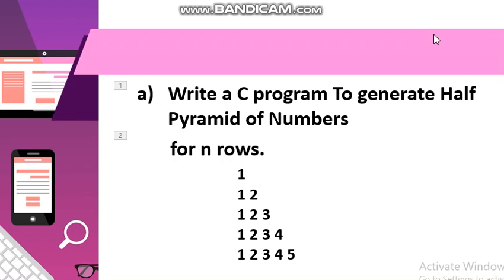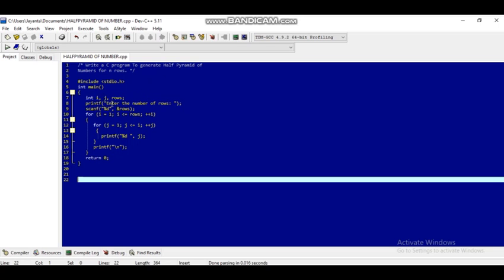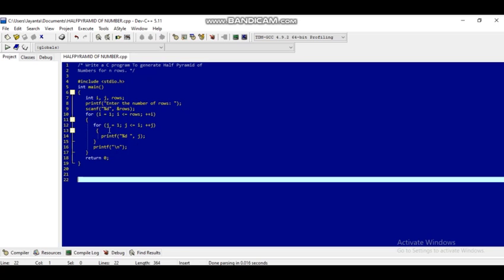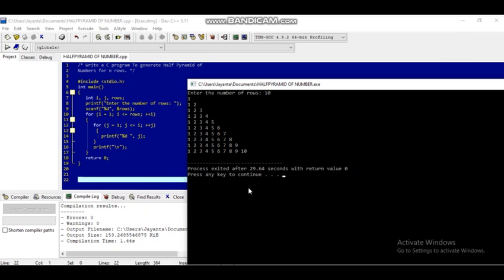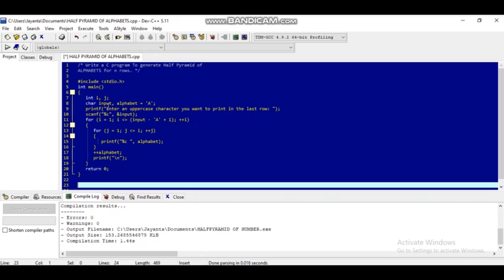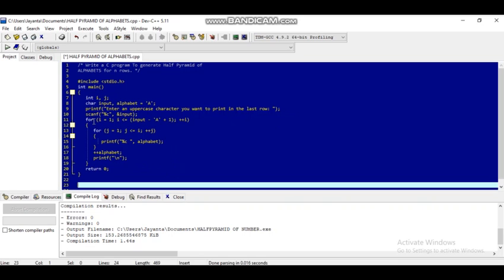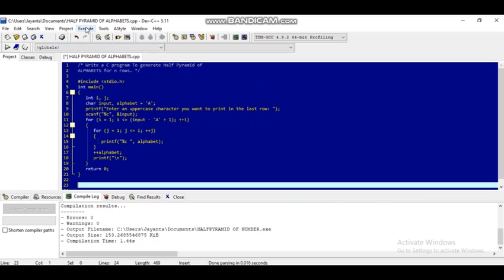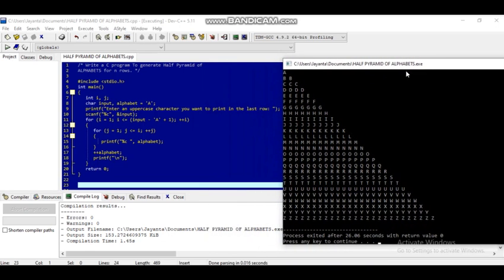HALF PYRAMID OF NUMBERS AND ALPHABETS||BTECH&DIPLOMA||C PROGRAMMING||S DHAR||COMPUTER STUDY CORNER